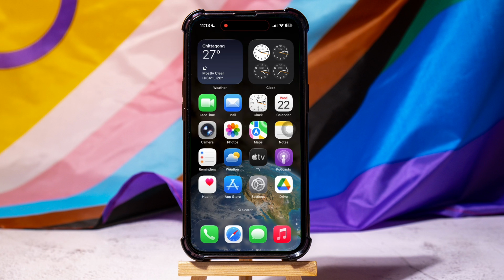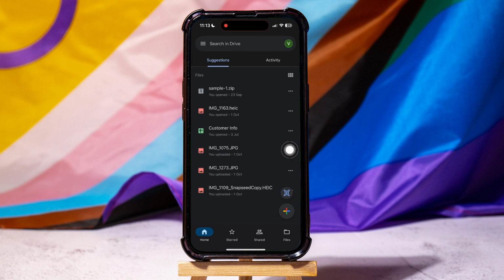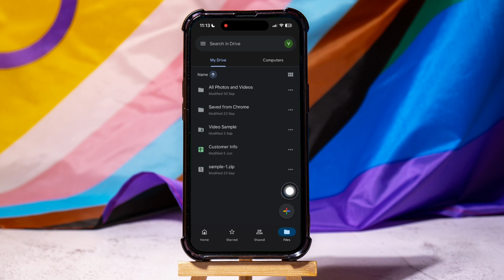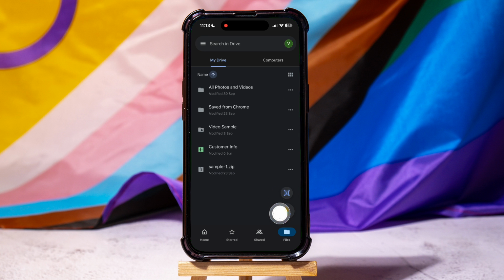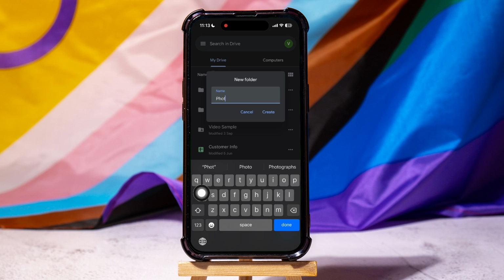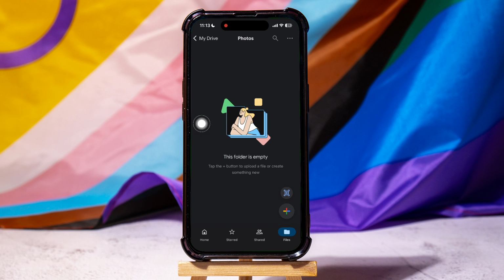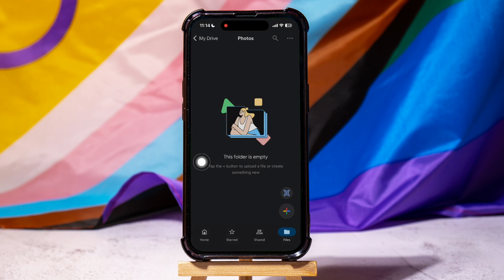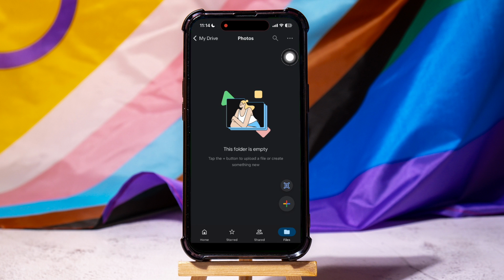How to Add Photos in Google Drive Folder on iPhone 2026 (Step-By-Step Tutorial)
Here's how to easily add photos to your Google Drive folder directly from your iPhone! I'll show you multiple methods to upload and organize your photos in Google Drive, whether you want to backup individual images or entire albums. You'll discover the quickest ways to select photos from your camera roll, organize them into specific Drive folders, and even set up automatic syncing so your memories are always safely stored in the cloud. We'll cover how to use the Google Drive app's upload feature, manage photo quality settings to save storage space, and create new folders to keep everything organized. I'll also demonstrate how to share entire photo folders with family and friends, plus some pro tips for managing storage limits and accessing your photos across all your devices. Perfect for anyone wanting to free up iPhone storage while keeping their precious photos secure and accessible anywhere.